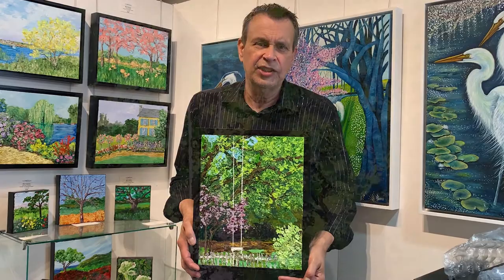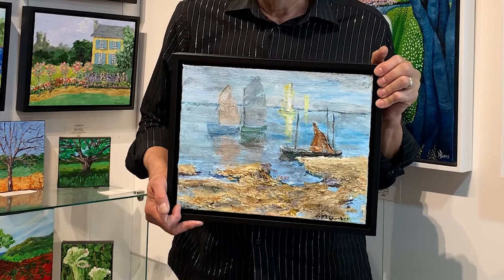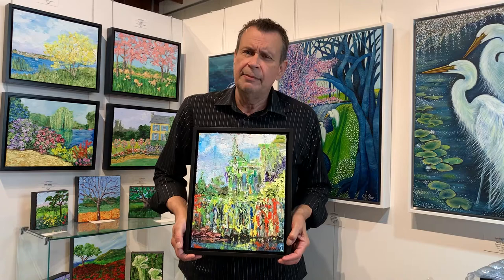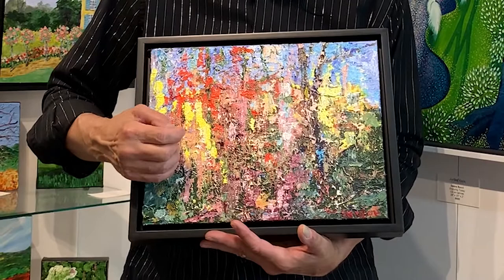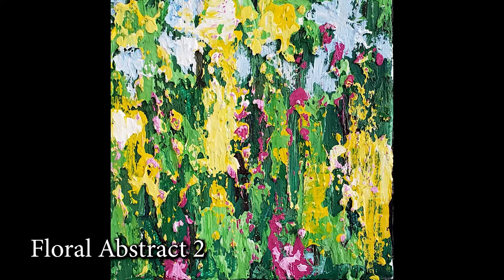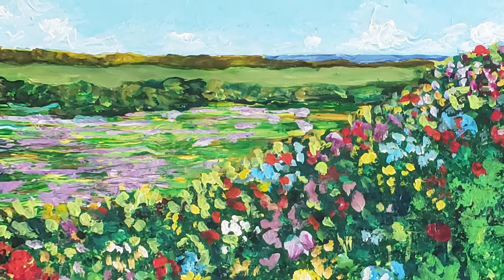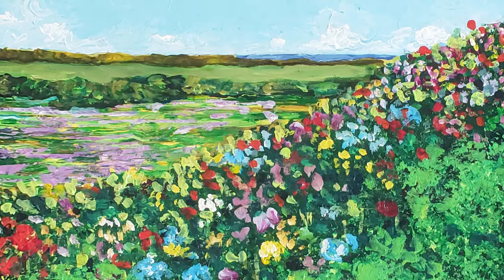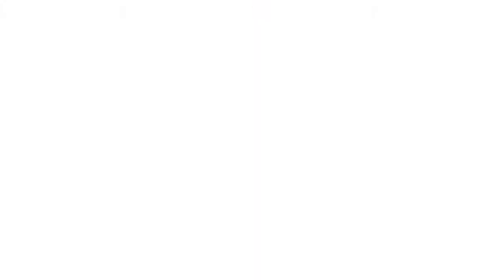Mark Gansor Art in Bloom Artist Talk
Join us at Art in Bloom Gallery in historic downtown Wilmington with local artist, Mark Gansor, as he provides insight into his work and shares some of his newest pieces!